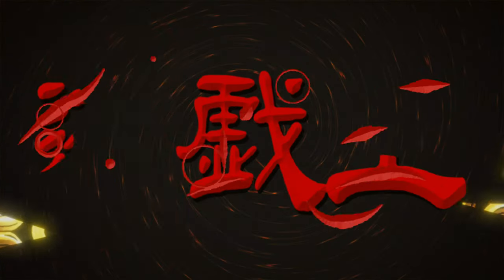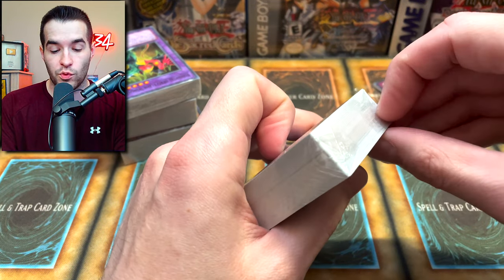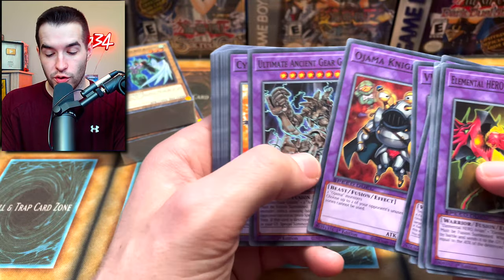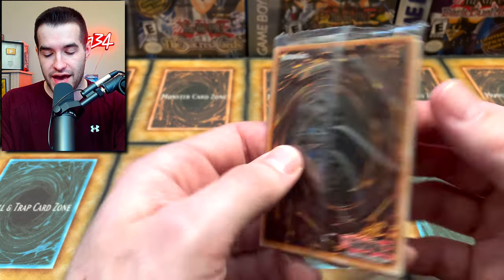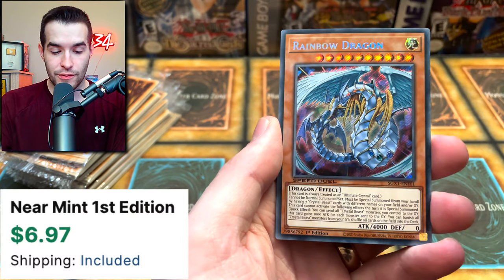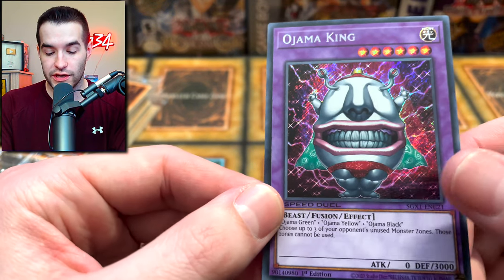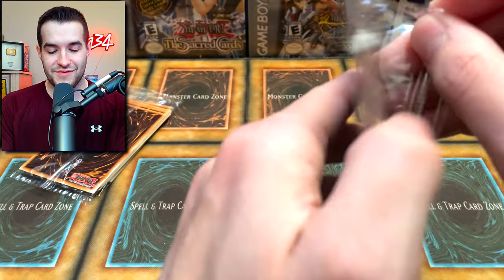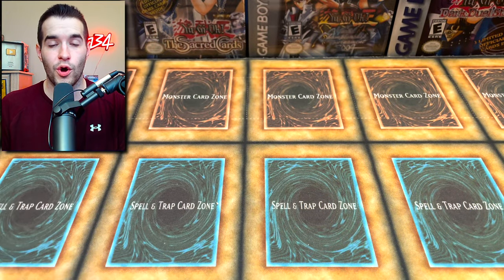NEW GX Duel Academy CASE Opening (Epic Secrets)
➤TCGPlayer Link!